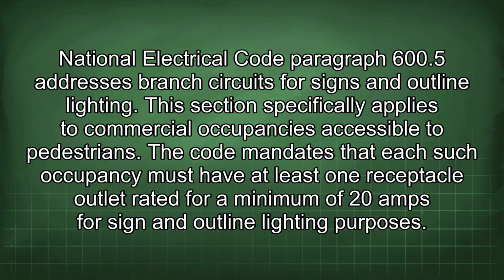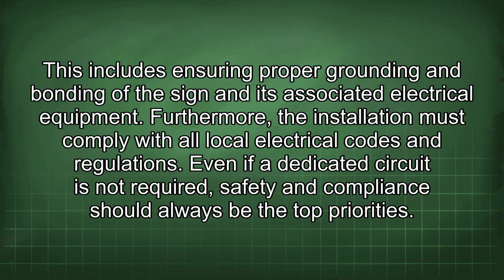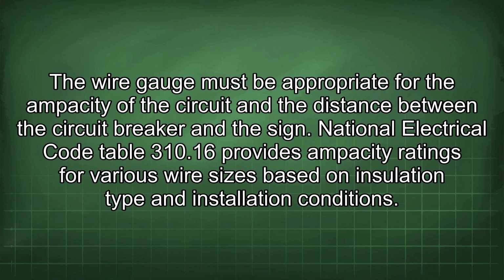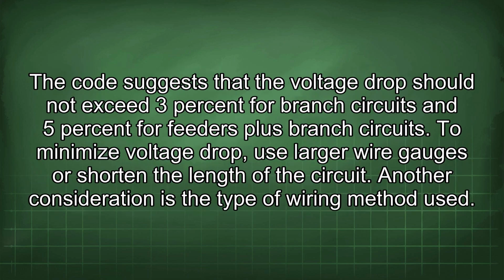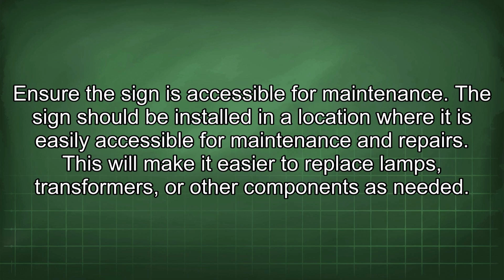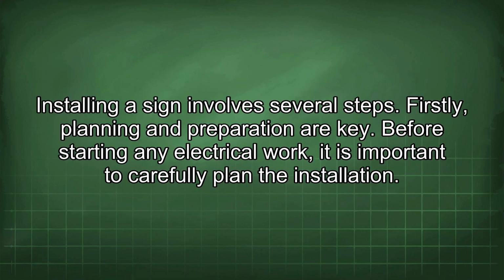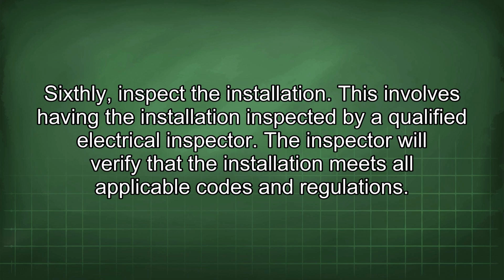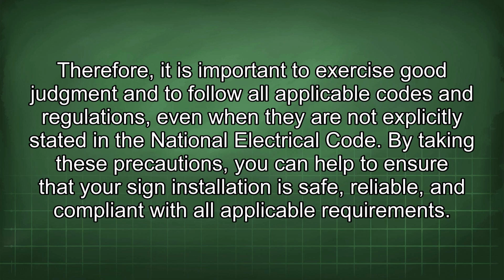NEC 600.5 Sign Circuit Requirements Explained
Understand NEC 600.5 regarding sign circuit requirements. Learn when dedicated circuits are needed for commercial signs. This video clarifies requirements for pedestrian accessible entrances.